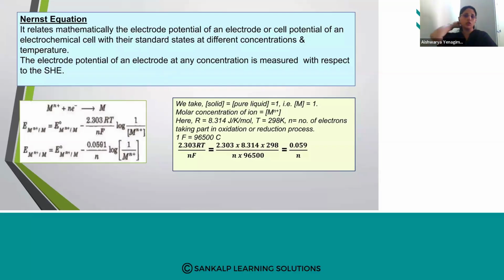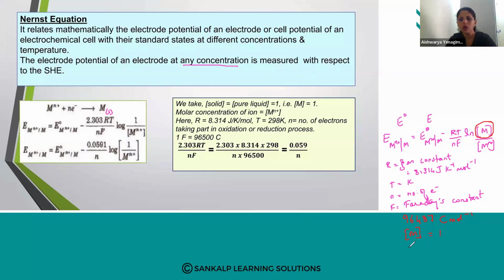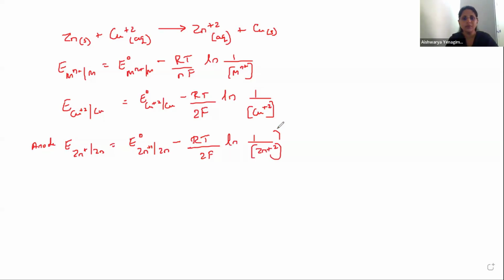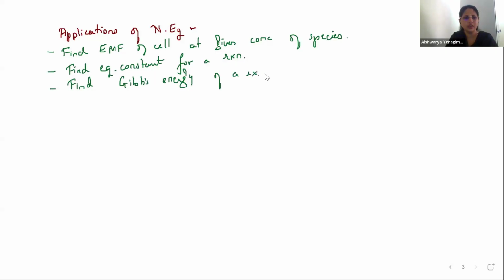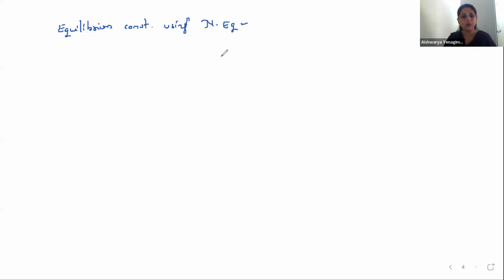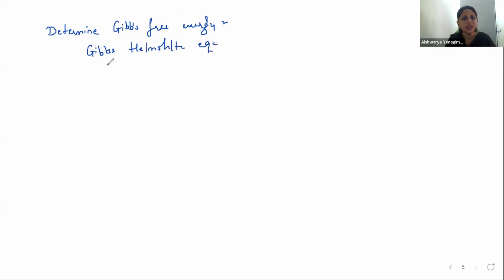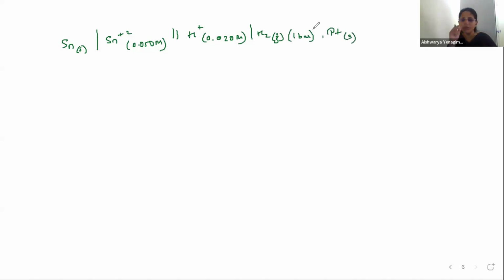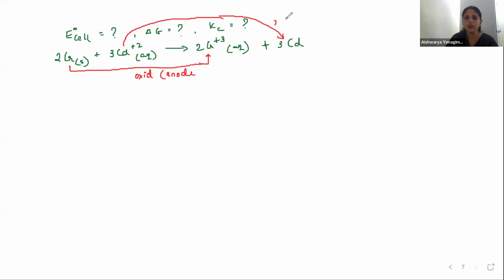KRIES SANKALP - Electrochemistry - Chemistry - Session 3